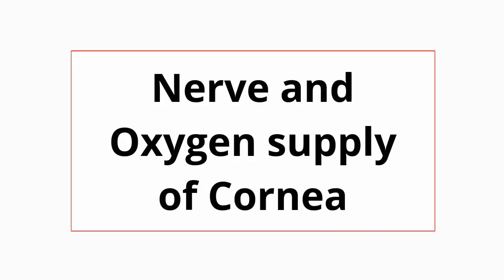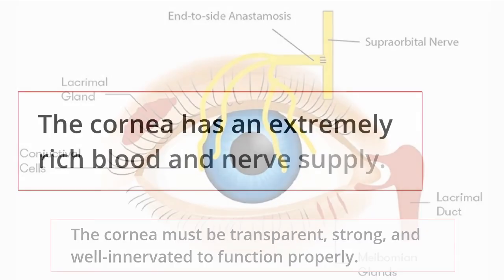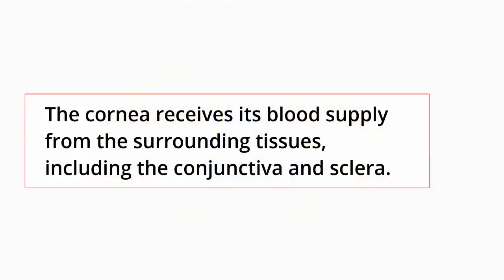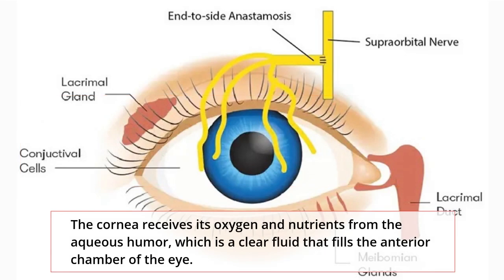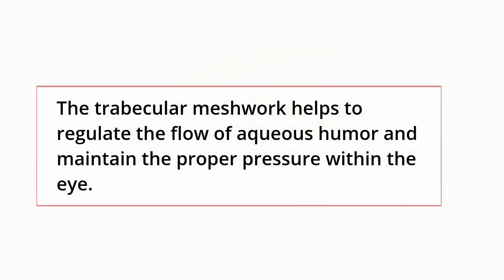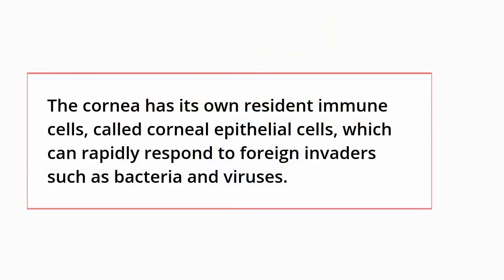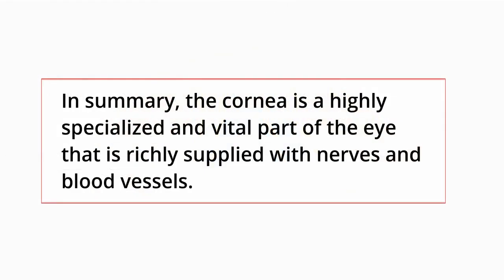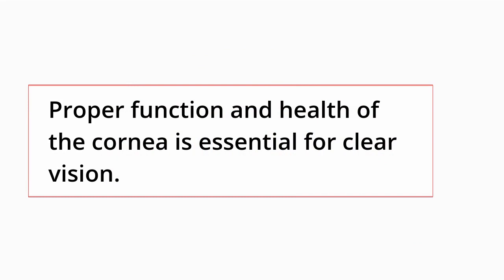Nerve and Blood Supply of Cornea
The cornea is the clear outer layer of the eye that covers the iris, pupil, and anterior chamber. It plays a critical role in the refraction of light, which is necessary for clear vision. The cornea must be transparent, strong, and well-innervated to function properly.

The cornea has an extremely rich blood and nerve supply. The cornea has no blood vessels, but it is richly supplied with nerves. The nerves in the cornea are responsible for sensation and for regulating the flow of fluids in the cornea. The cornea receives its blood supply from the surrounding tissues, including the conjunctiva and sclera. The conjunctiva is a thin, transparent membrane that covers the white of the eye (sclera) and the inner surface of the eyelids. The sclera is the white outer layer of the eye that surrounds the cornea.

The cornea receives its oxygen and nutrients from the aqueous humor, which is a clear fluid that fills the anterior chamber of the eye. The aqueous humor is produced by the ciliary body, a ring-shaped muscle located behind the iris. The aqueous humor flows into the anterior chamber and then out of the eye through the trabecular meshwork, which is a network of tiny channels located at the base of the iris. The trabecular meshwork helps to regulate the flow of aqueous humor and maintain the proper pressure within the eye.

In addition to its rich blood and nerve supply, the cornea also has a unique immune system, which helps to protect it from infection and injury. The cornea has its own resident immune cells, called corneal epithelial cells, which can rapidly respond to foreign invaders such as bacteria and viruses. These cells are able to produce a variety of proteins, such as cytokines and chemokines, that help to attract other immune cells to the site of infection or injury.

In summary, the cornea is a highly specialized and vital part of the eye that is richly supplied with nerves and blood vessels. The cornea receives its oxygen and nutrients from the aqueous humor, and it also has a unique immune system that helps to protect it from infection and injury. Proper function and health of the cornea is essential for clear vision.